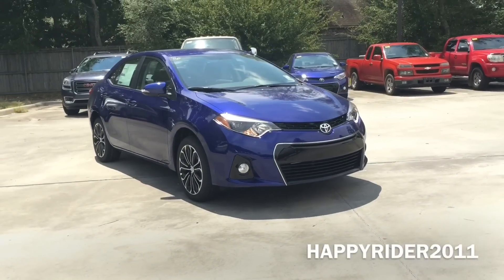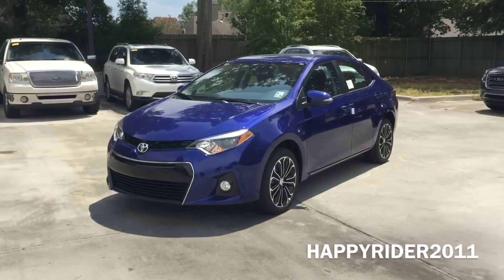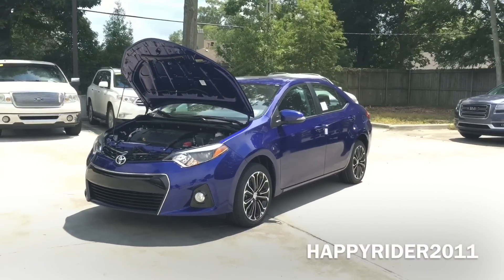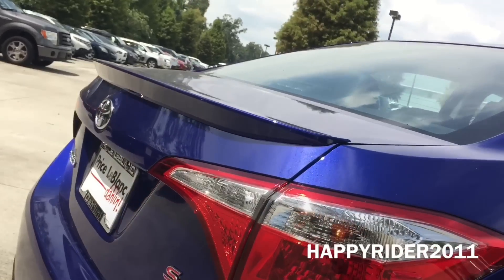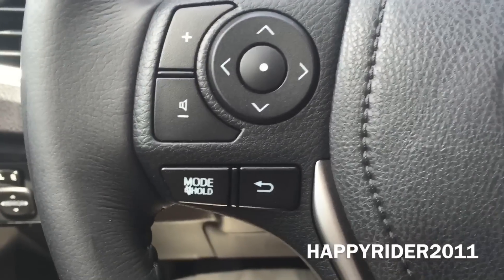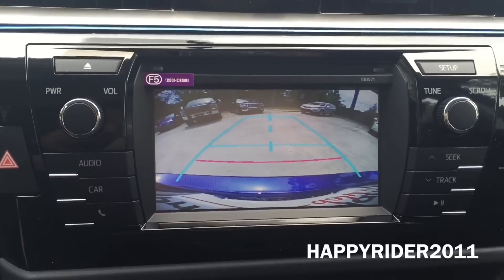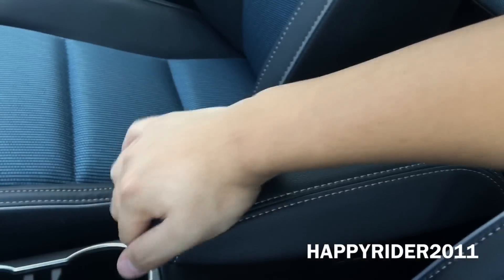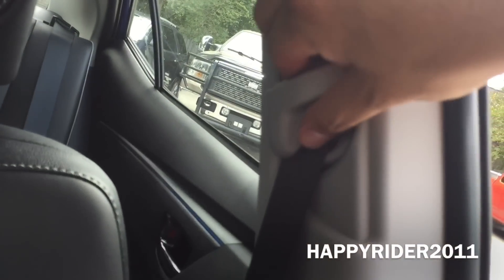2016 Toyota Corolla S Plus Full Review, Start Up, Exhaust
An In depth review of the 2016 Toyota Camry XLE. We'll Start up the engine, listen to the exhaust, and take a detailed view of the interior and exterior.

Price
Base Model: $20,885